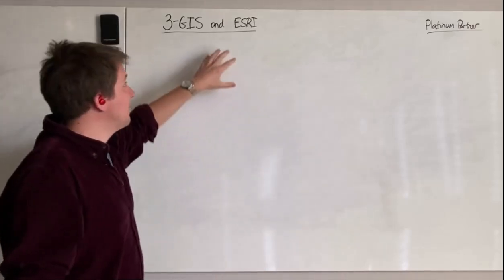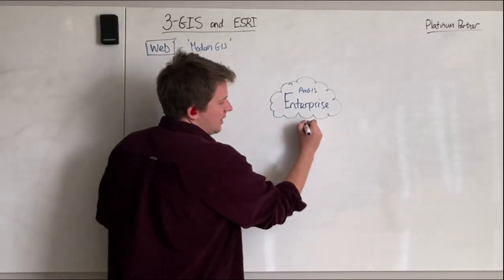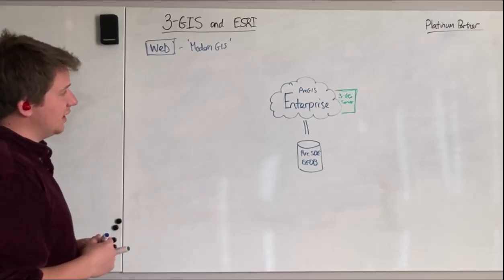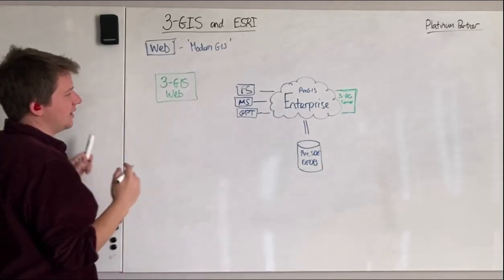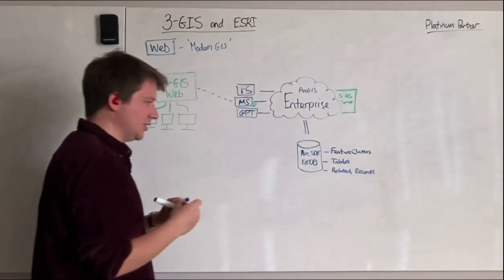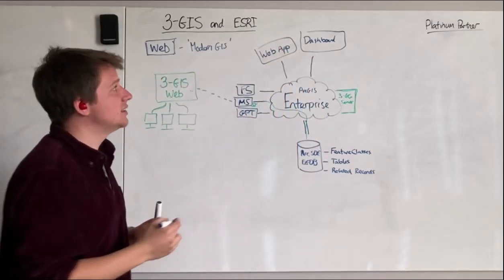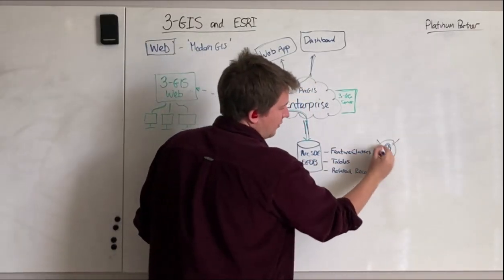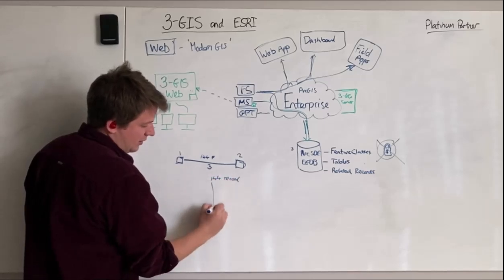3-GIS whiteboard: How 3-GIS and Esri work together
See how 3-GIS integrates with Esri’s ArcGIS Enterprise to power a modern, web-based GIS for fiber networks. This video breaks down the architecture, showing how 3-GIS enhances Esri’s platform with advanced business logic for seamless data management, editing, and visualization. Learn how feature services, map services, and related records work together to streamline fiber operations—all within a browser-based interface. Watch now to see how it all connects!

Find out more at 3-GIS.com